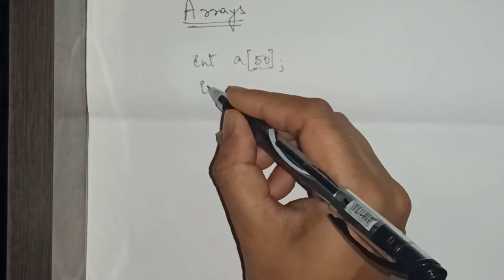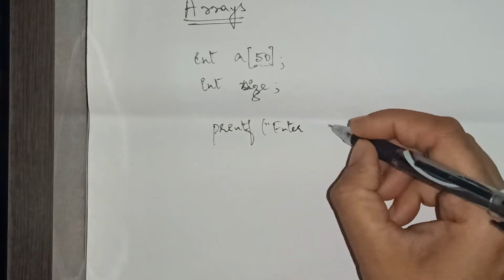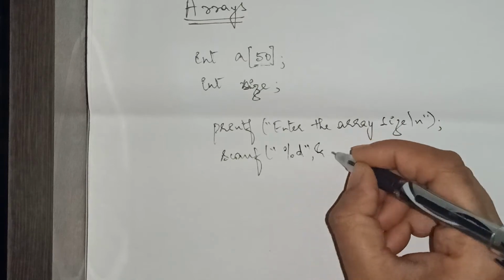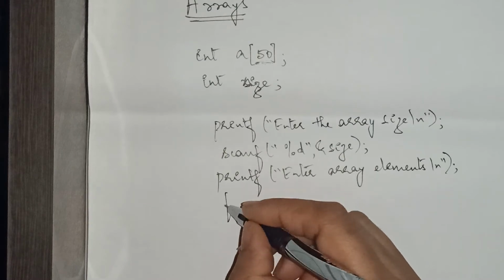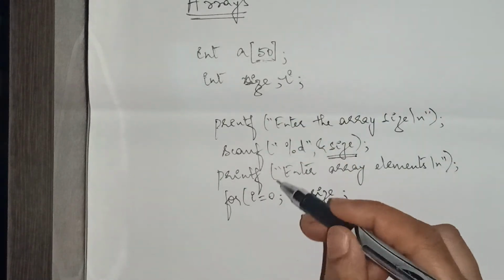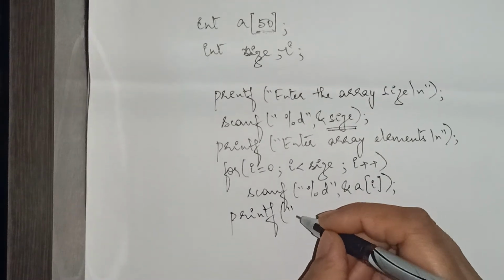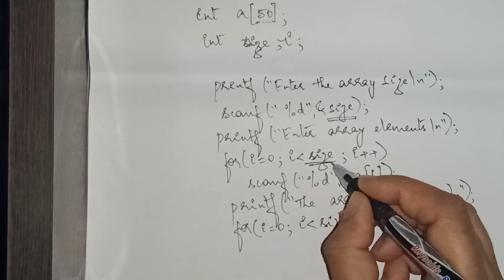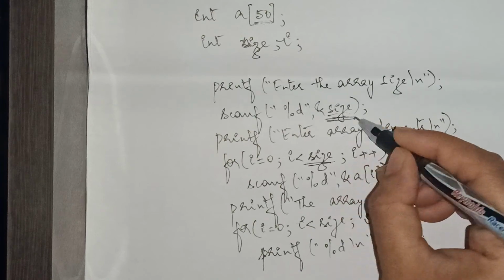simple array program